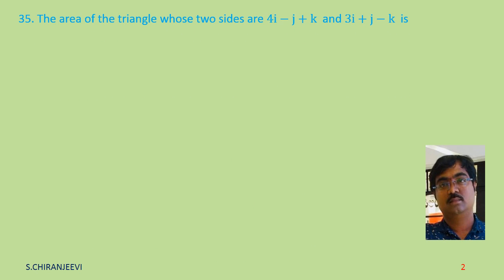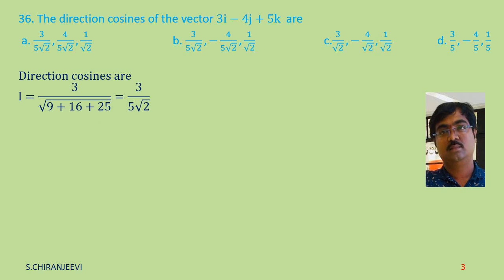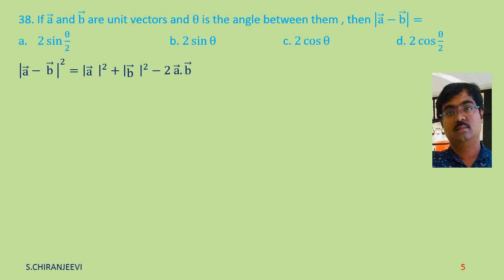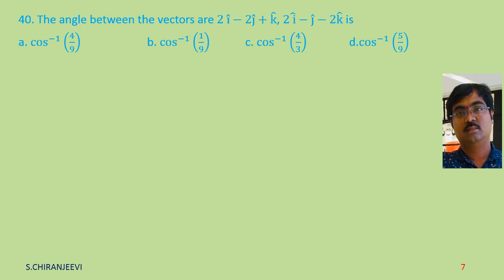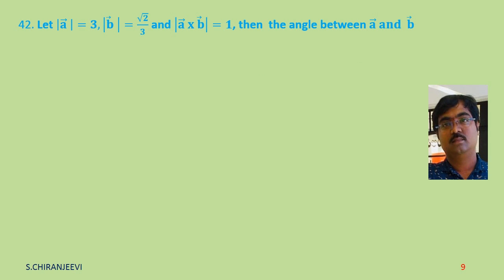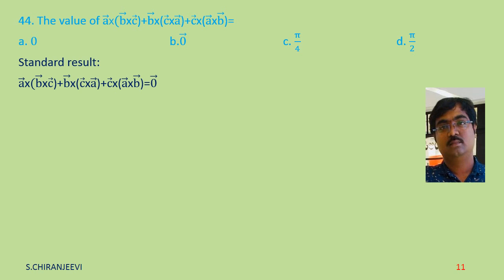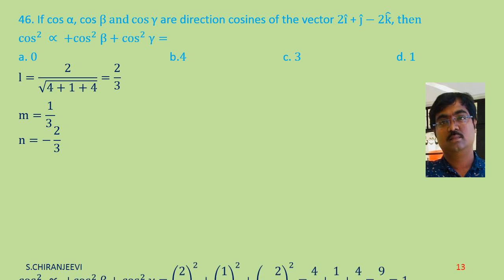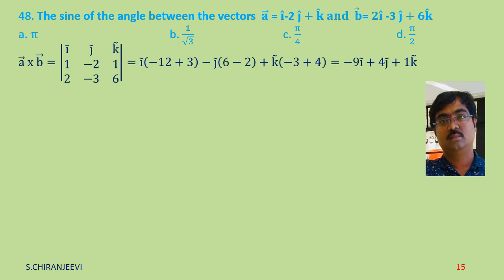Kcet vectors (35-48)